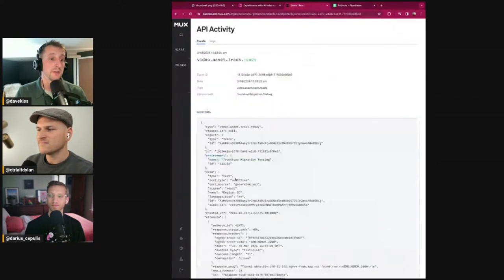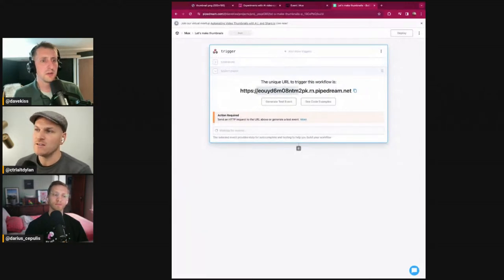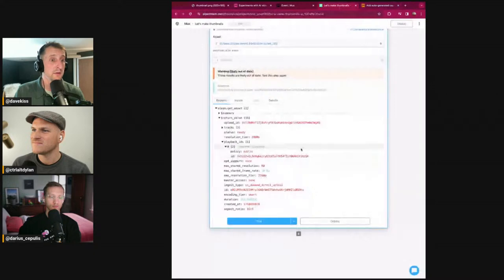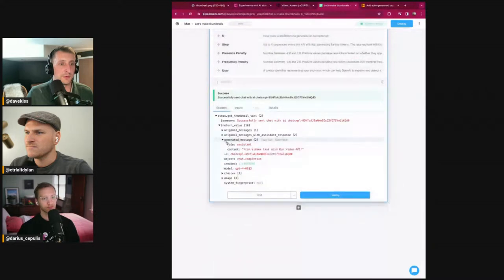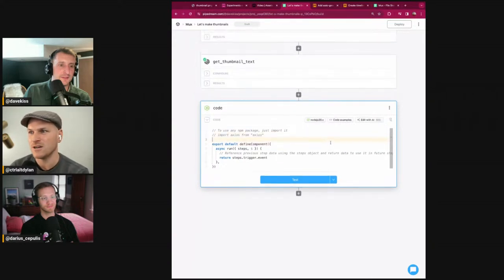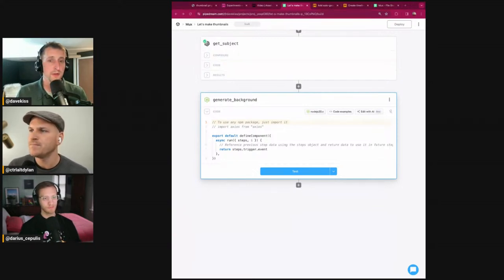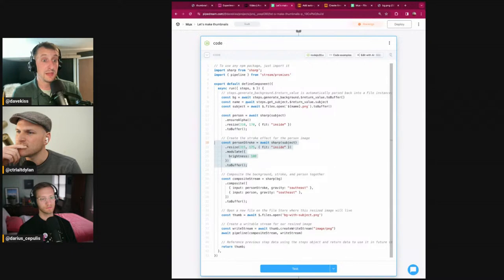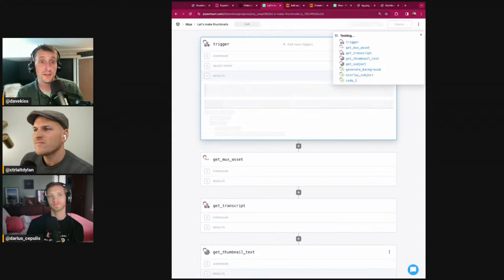How to program AI to make video thumbnails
Learn how to use Sharp, a high-performance image processing library for Node.js, along with @pipedreamhq and other APIs to automate thumbnail generation for your videos based off of the Mux Video transcript.

The world runs on connected APIs. But… how do you reliably come up with workflows to connect them all together? Pierce from Pipedream joins us here to show us how.

Chapters:

00:00 - Kicking off the stream
00:58- Diving into the world of thumbnails: importance and strategy
02:57- The power of faces in thumbnails
07:25 - Auto-Generating Thumbnails with Mux and Pipedream
26:22 - Generating thumbnail text and identifying video subjects
31:52 - Video processing ideas
33:02 - Storyboards and thumbnails
34:30 - File Store and custom code
42:44 - Image manipulation with Sharp
54:32 - Wrapping up: from concept to thumbnail